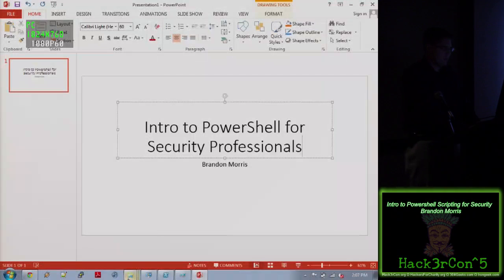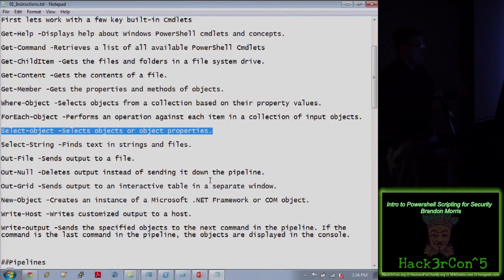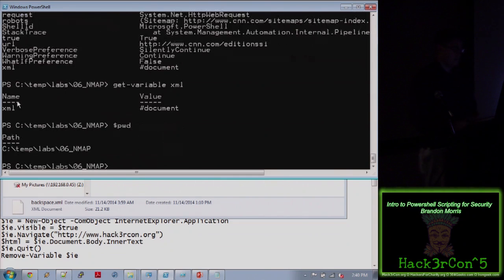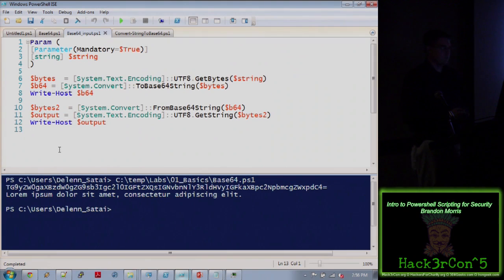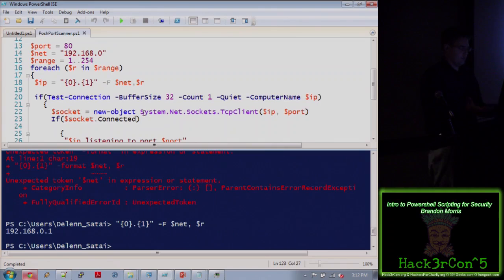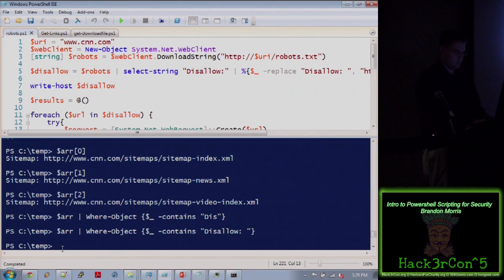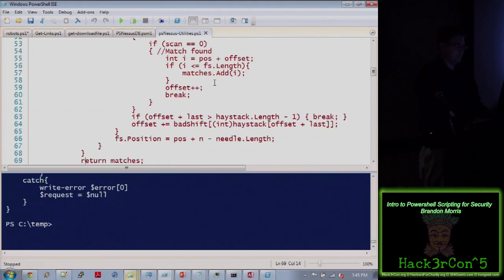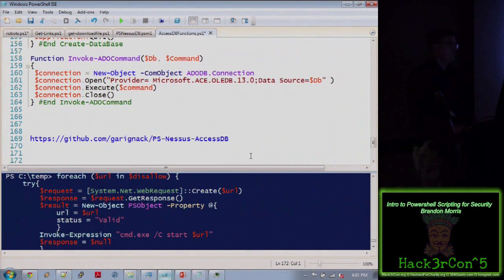Intro to Powershell Scripting for Security Brandon Morris